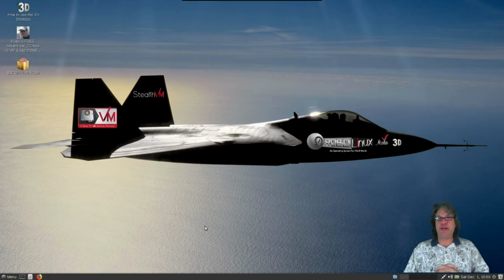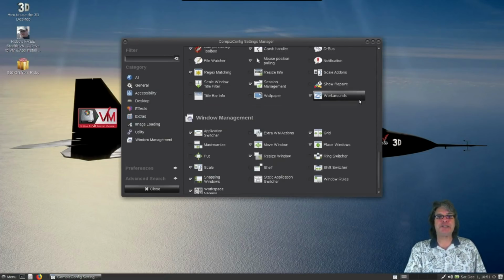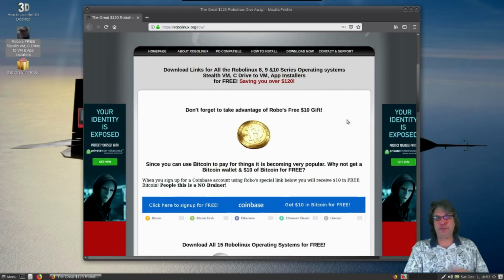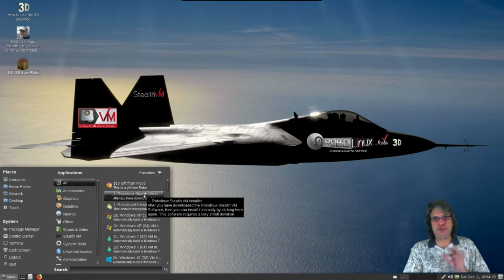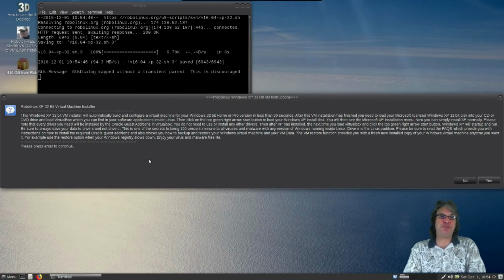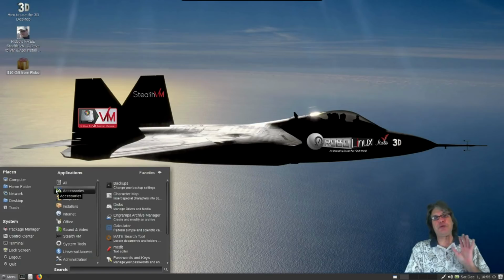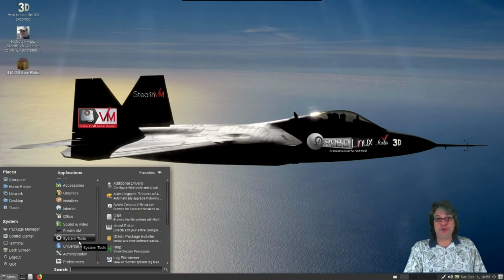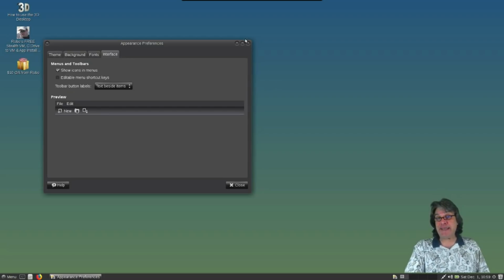IsoWatch: Robolinux 9.5 Mate 3D